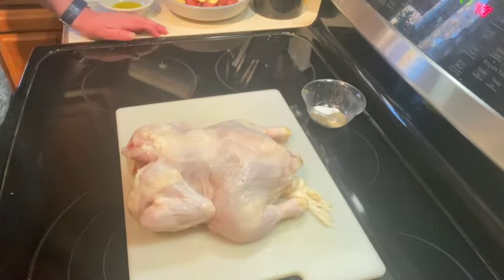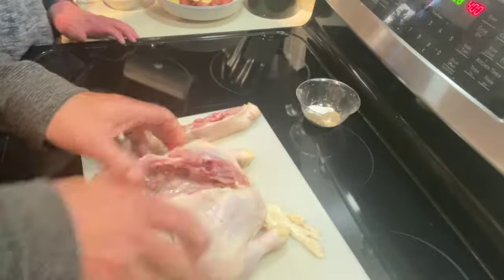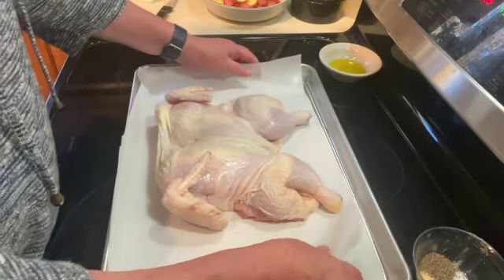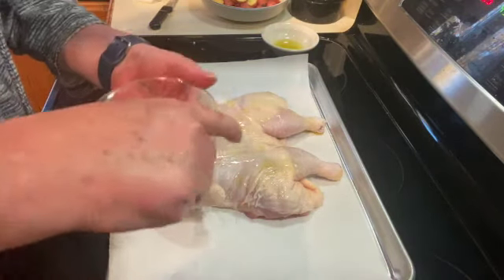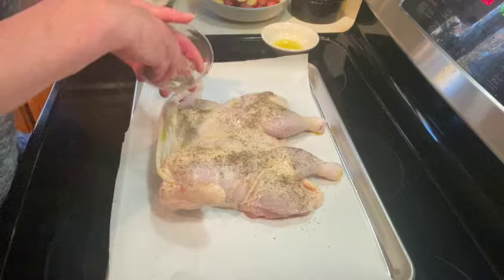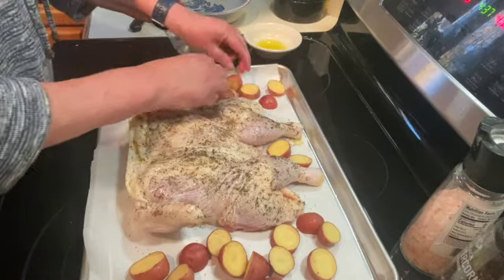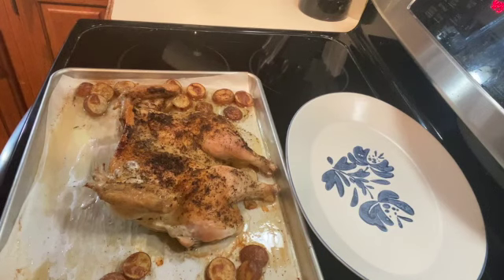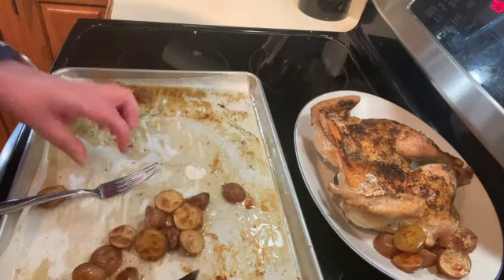Roasted Spatchcock Chicken Recipe ~ Butterflied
This is such an easy way to cook a whole chicken and it cooks so much faster than just roasting a whole chicken!

4-6 pound chicken

Lay your chicken so the spine is exposed.  With sharp scissors or a knife cut on both sides of the spine and remove.  With a sharp knife make a cut on the bottom of the chicken so that is will lay flat.  Place your chicken on a baking sheet lined and push down on the center so it lays flat on your pan.

Season with:
Olive oil
1/2 tsp thyme
1/2 tsp garlic powder
1/2 tsp salt
1/4 tsp black pepper

If you want to cook potatoes and/or a vegetable, lay them around your chicken and season them with olive oil, salt and pepper.

Place in a preheated 425 degree oven for 45-60 minutes (depending on the size of your chicken).  Check to be sure the internal temperature is at least 165 degrees.